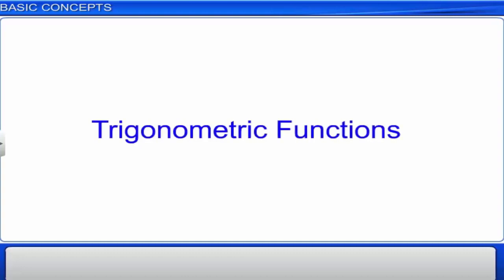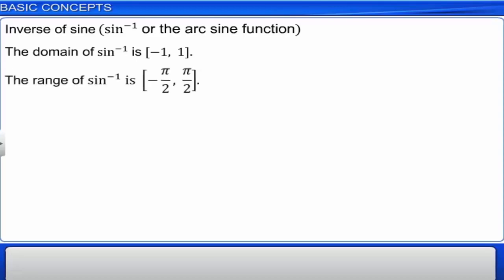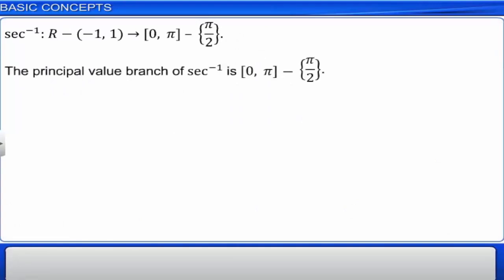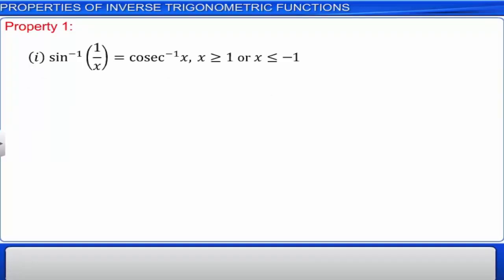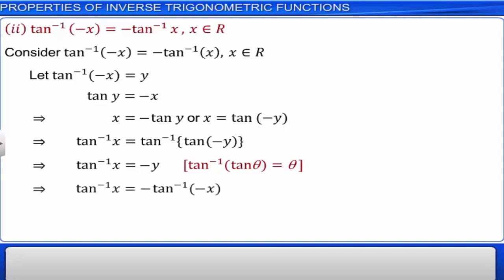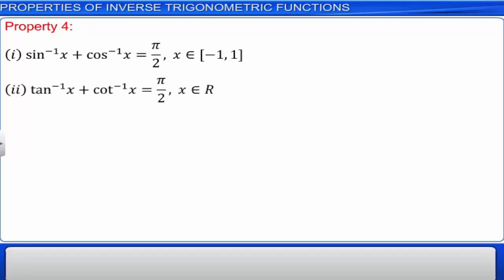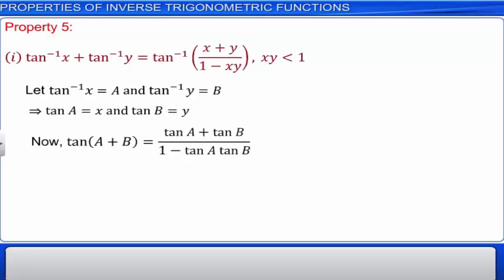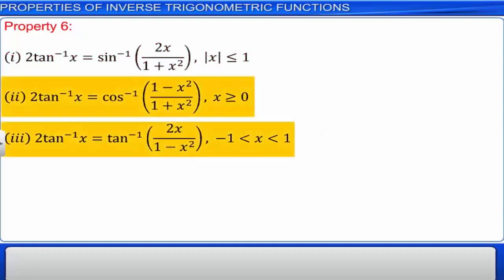CBSE GRADE XII MATHS CHAPTER 02 INVERSE TRIGONOMETRIC FUNCTION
FULL CHAPTER EXPLANIED